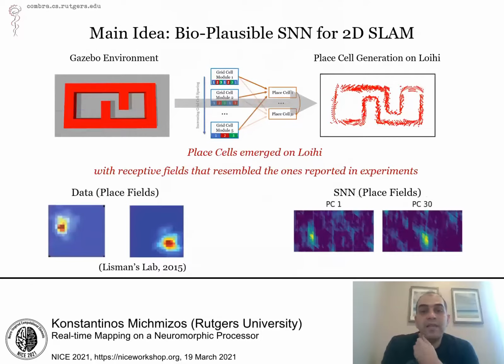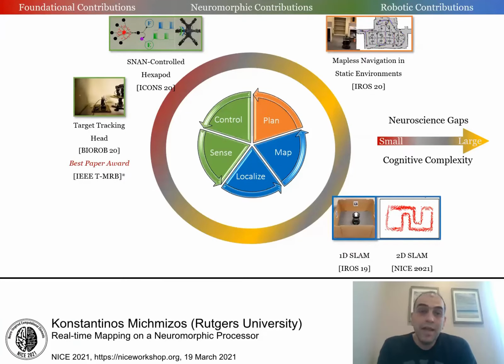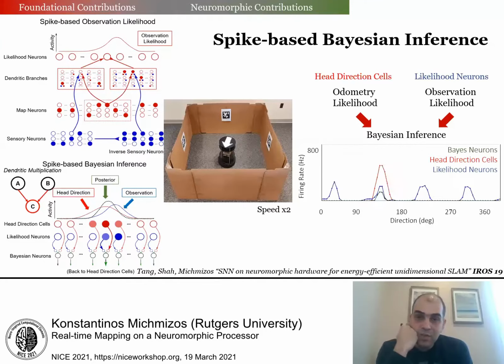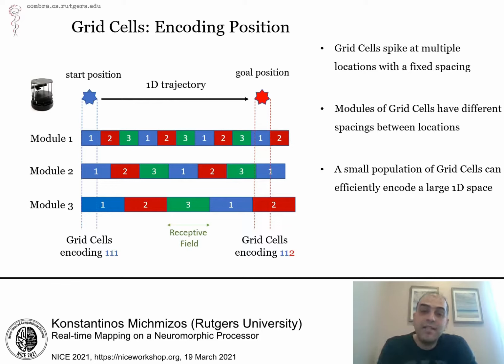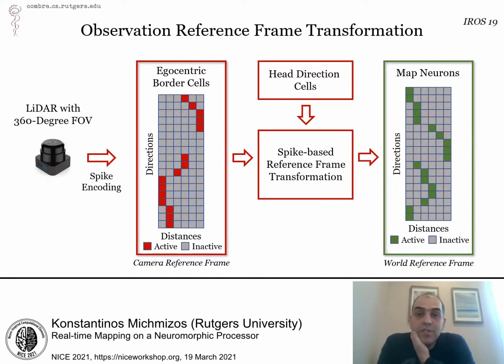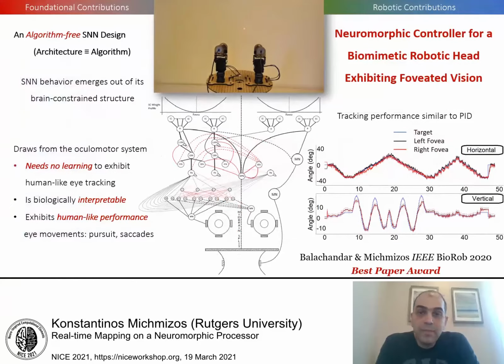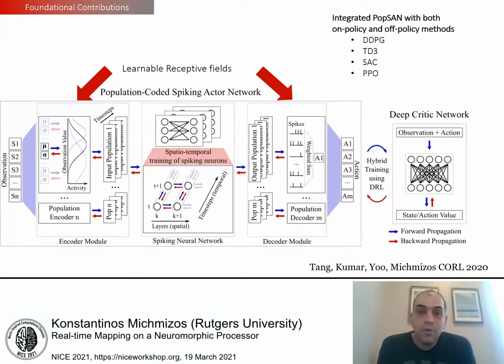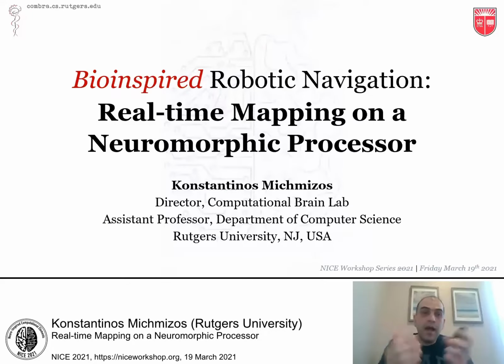NICE 2021 Day 4n Konstantinos Michmizos